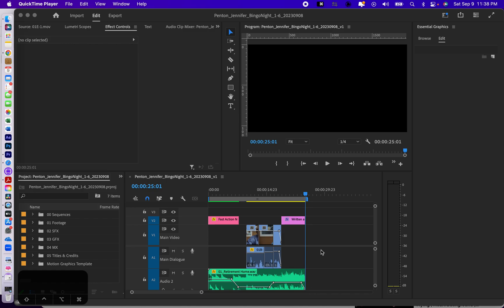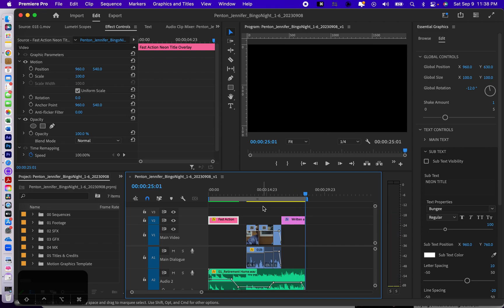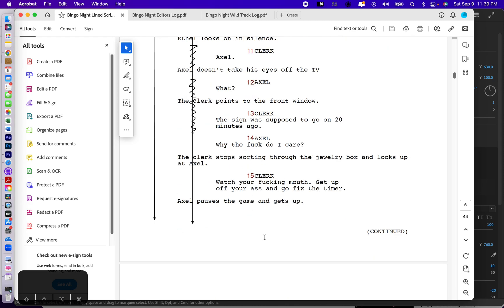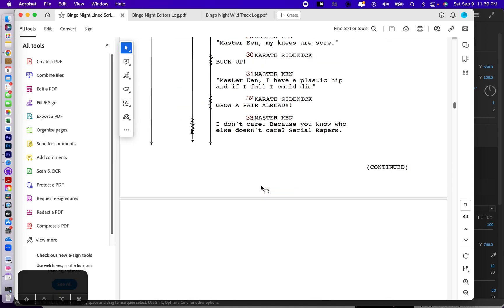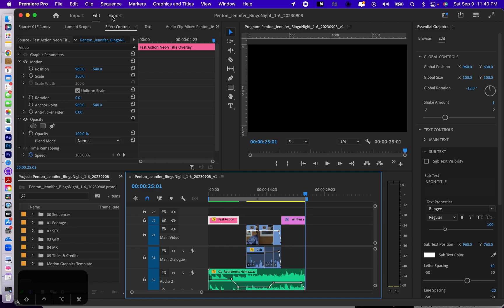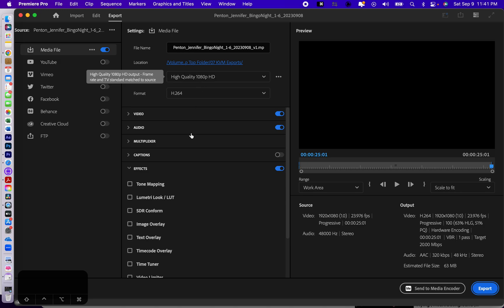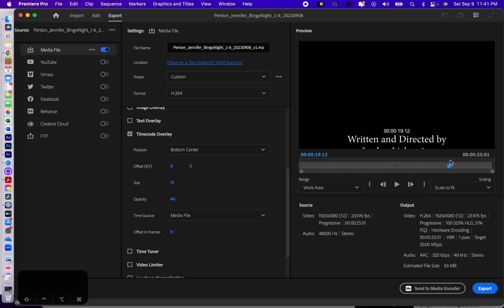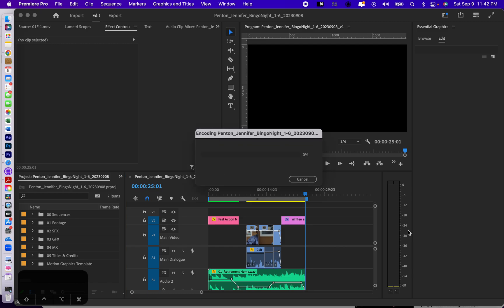Exporting from Premiere Pro with Timecode Overlay